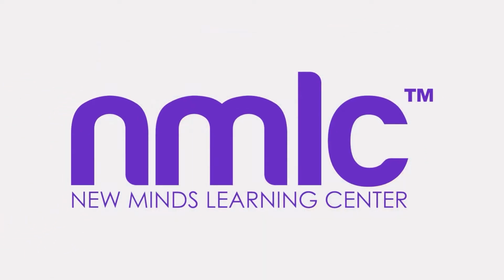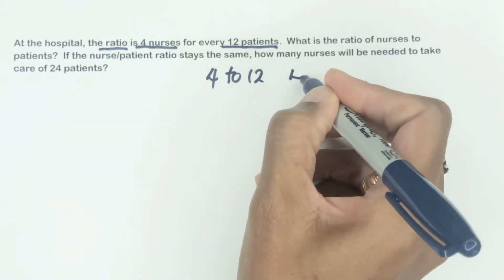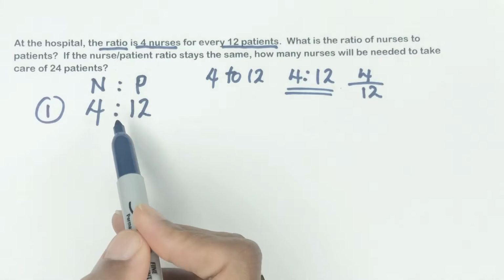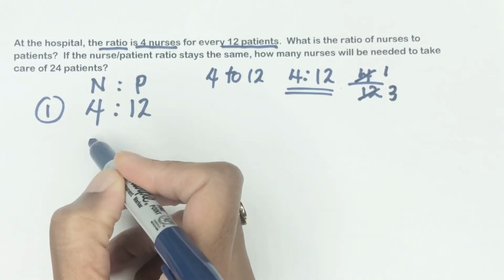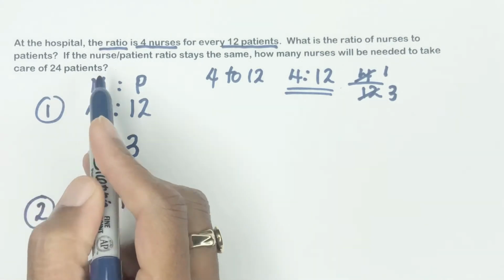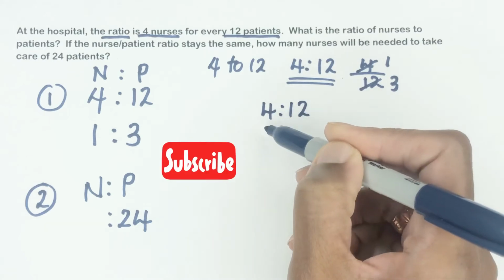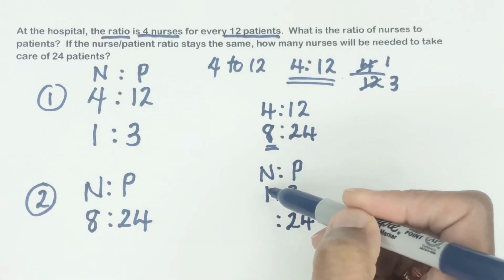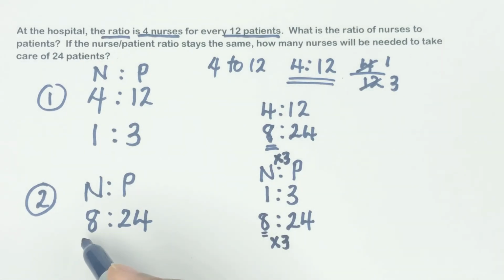Word Problem of the Week! ~ Ratios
What are ratios and why is it important to keep them proportional?  To confuse the placement of the numbers in a ratio word problem would be disastrous!  So we always keep the numbers in the order that the question was given. That way, it's easy to solve the word problem.

Music Artist:  Harmony
Song:  It’s Like Everyday
Publishing: Jack Russell Music Ltd.

FAQ:
London, England 🏴󠁧󠁢󠁥󠁮󠁧󠁿
•Where are your parents from?
Jamaica 🇯🇲
•Are you married?
Yes
•Do you have children?
Yes